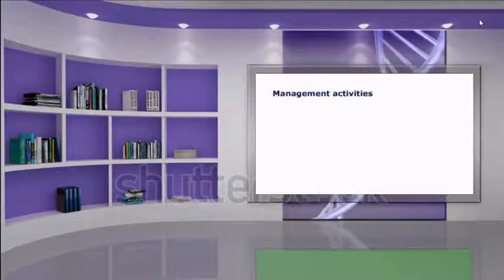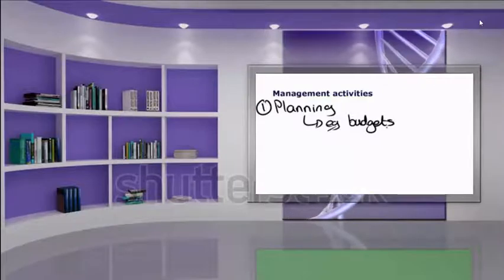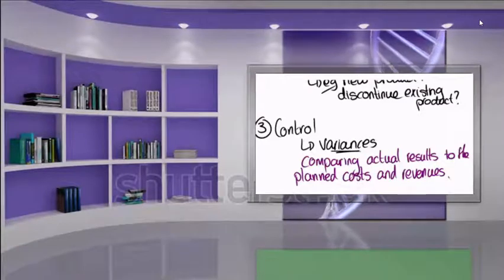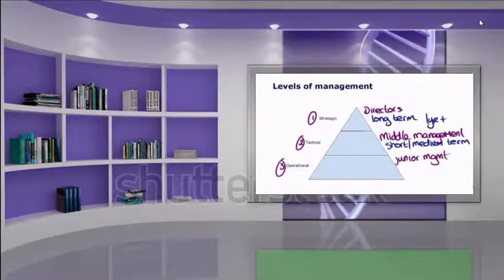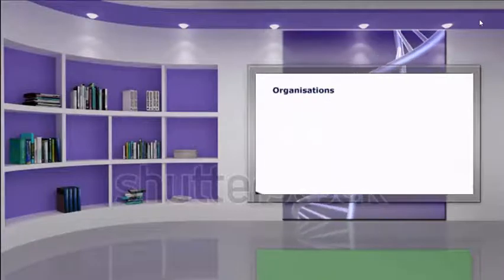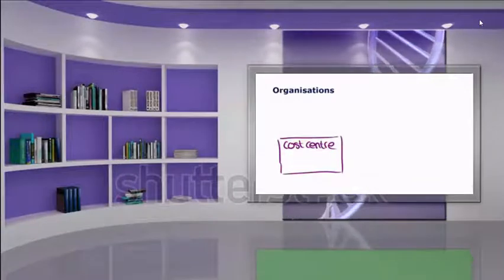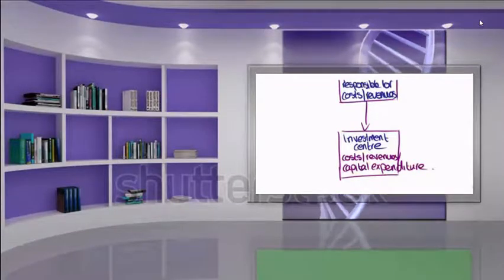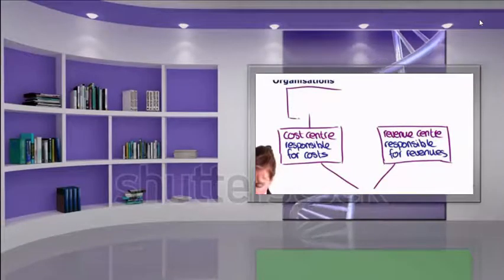ACCA F2 Management Accounting | Chapter1|Lecture 2| Management Activities